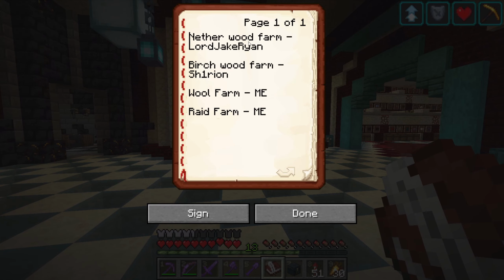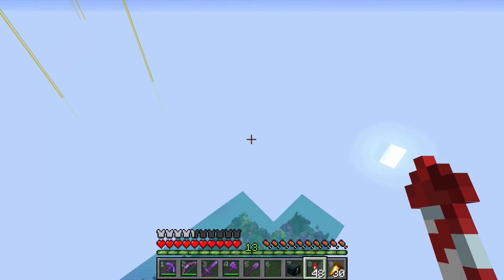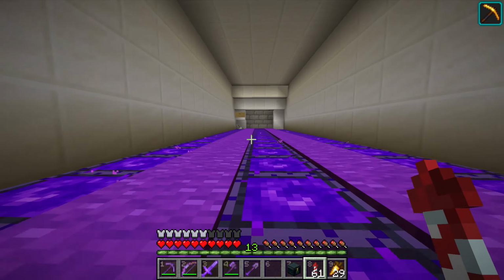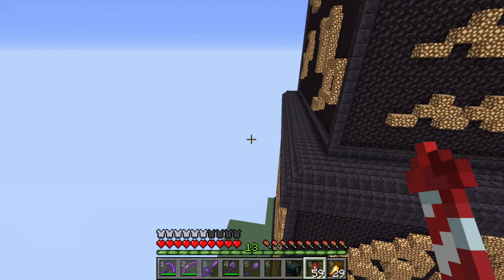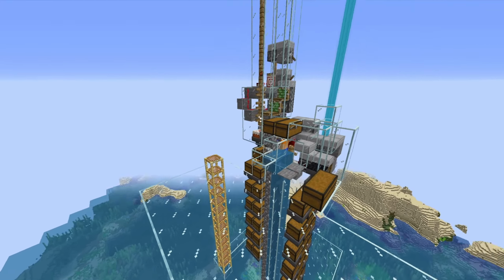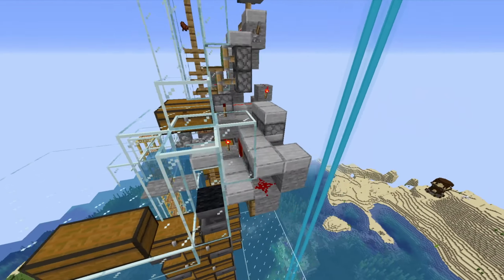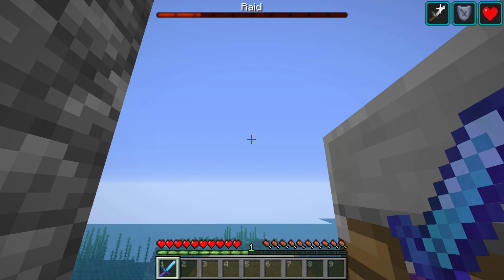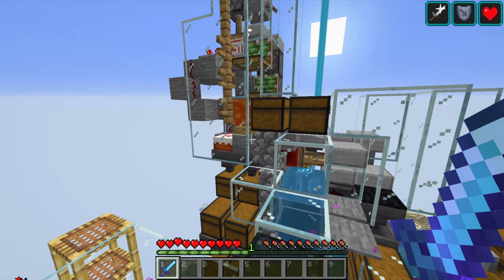Raid Farm 3500 Emeralds Per Hour - Symmetria Season 7 Episode #22 | Minecraft 1.16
Hey guys! In this episode we build Ray Work's Raid-o-Matic! We're cranking out about 3500 emeralds per hour with this crazy farm! Check out his vid to learn how to build it!